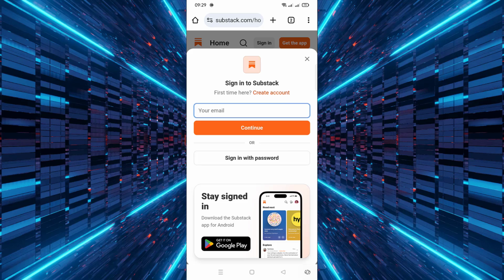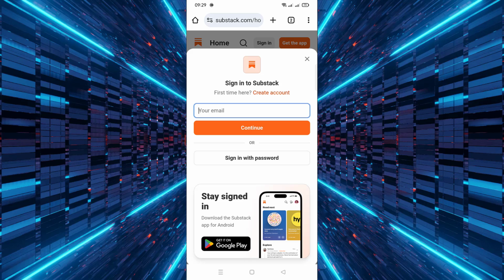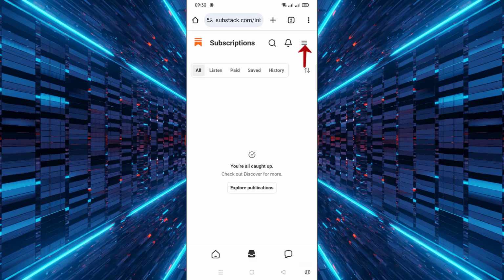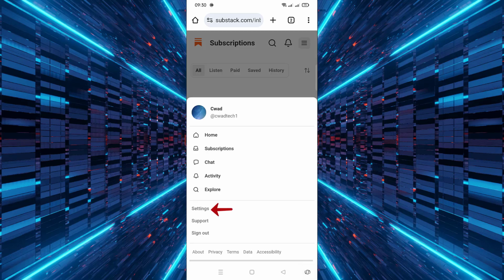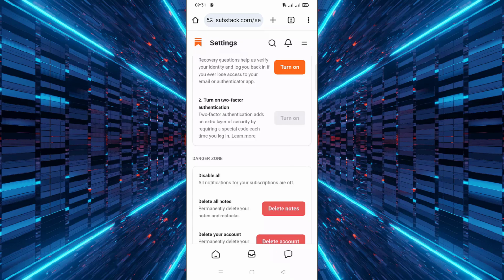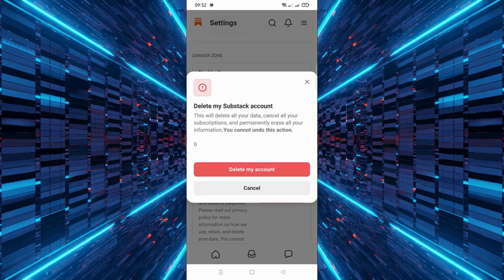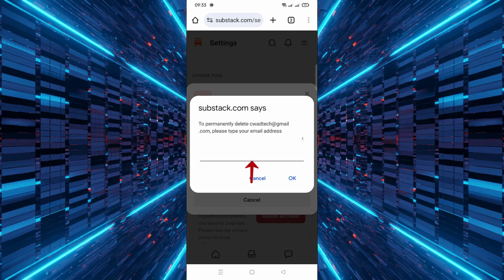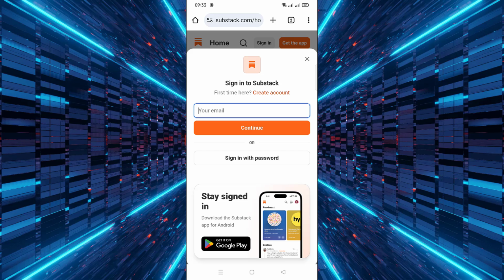How to Delete Your Substack Account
If you want to learn how to delete your Substack account quickly and safely, this video is perfect for you. 🖥️

We cover everything you need to know about removing your Substack account permanently. 💻

Protect your privacy and manage your online subscriptions with ease. 🔒

Deleting your Substack account has never been easier or clearer. 📱

Follow along and make sure your personal data is removed properly. ✅

Stay updated with more tutorials on Substack, email management, and online account privacy. 🌐

Substack account deletion, remove Substack account, delete Substack, Substack privacy, Substack tutorial